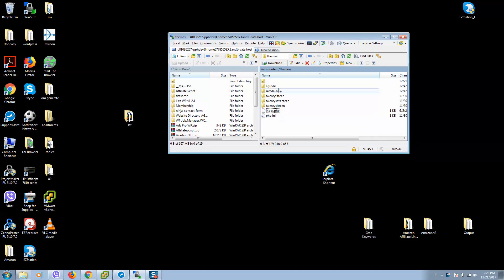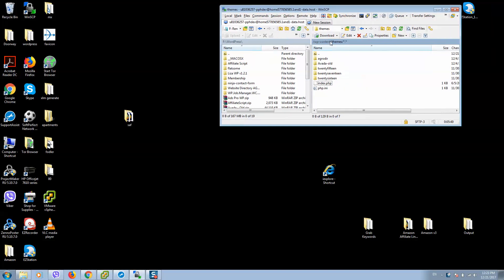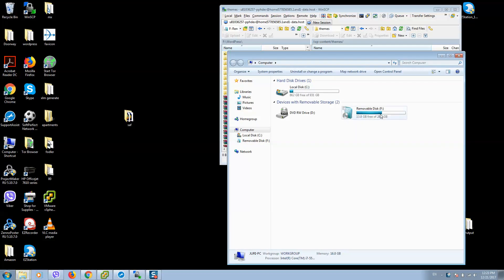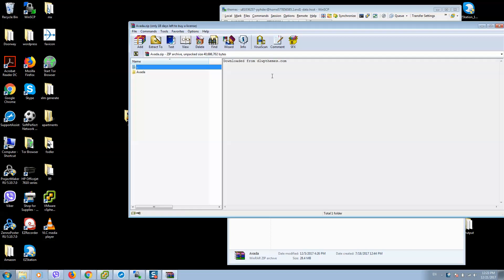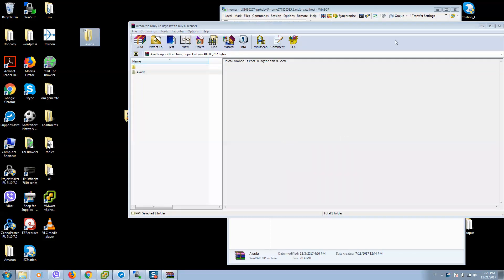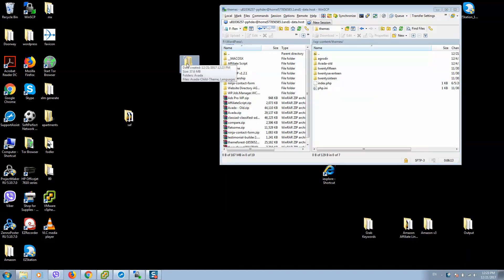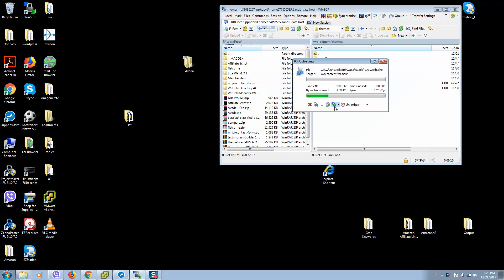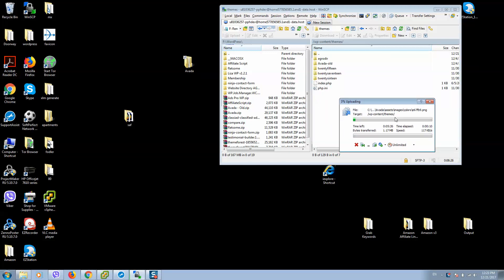How to Unzip Files Using WinSCP: Step-by-Step Tutorial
I use and recommend Cloudways: Use my coupon to get better price: YT20OFF
Having trouble unzipping files on your server using WinSCP? Look no further! In this step-by-step guide, we'll show you how to unzip files effortlessly using WinSCP. From understanding the basics of WinSCP to executing the unzipping process on the server, we've got all the information you need to handle your files with ease.

In this video, we cover:
1. Basics of WinSCP
2. How to unzip files on server using WinSCP
3. Tech tutorials for WinSCP usage
4. Lifestyle and technology
5. Online opportunities
6. WinSCP file handling

Join me on this journey and let's explore the world of online opportunities together. Watch now and let's start unzipping your files with WinSCP together!